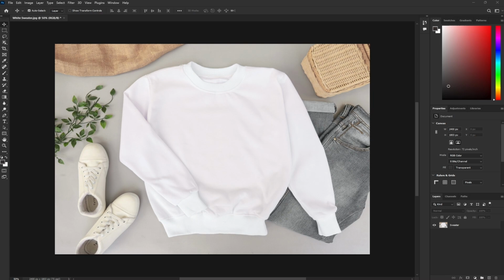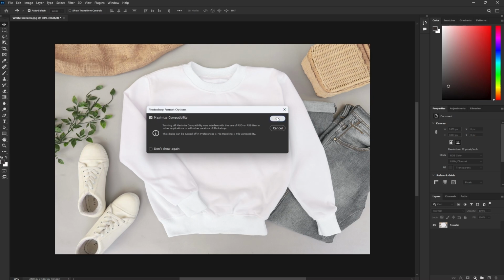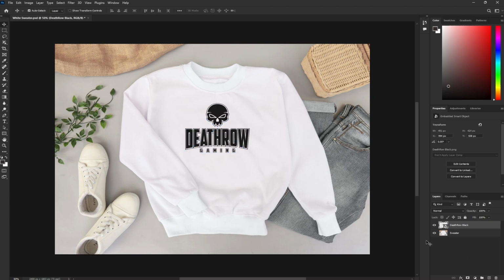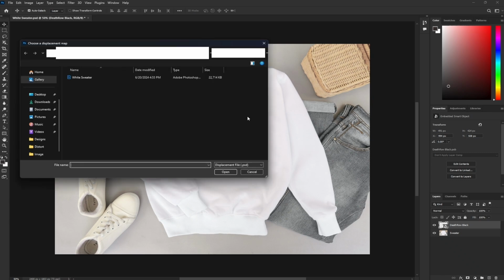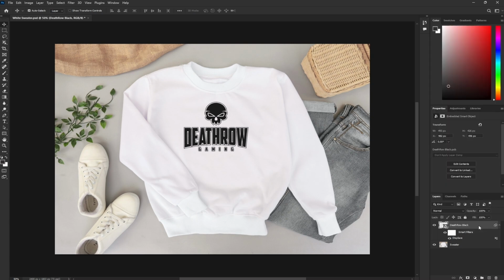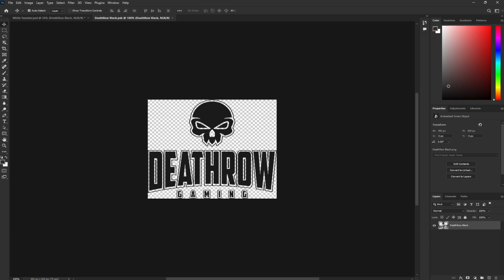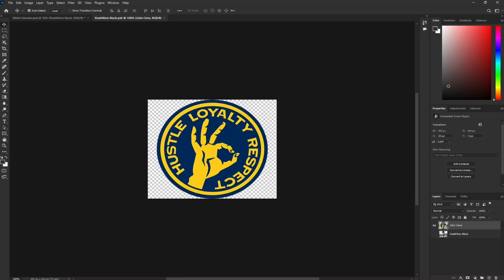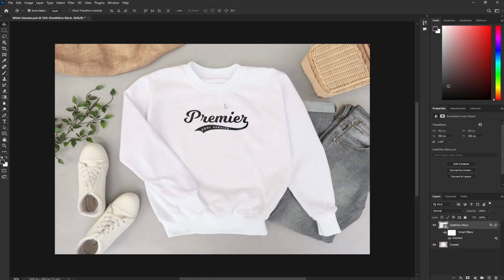Quick And Easiest Way To Create A Realistic T-shirt Mockup | Photoshop Tutorial | Tips & Tricks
Learn the quickest and easiest way to add any graphic on a t-shirt using photoshop so you can create realistic logo mockup presentations for your client or Print on Demand Store.

If you are looking to enhance you brand's image through visual identity design check out and send me a direct message so we can discuss more promising way to enhance your brand.